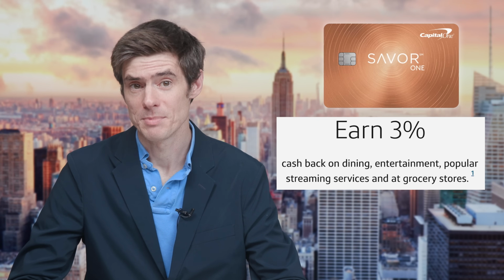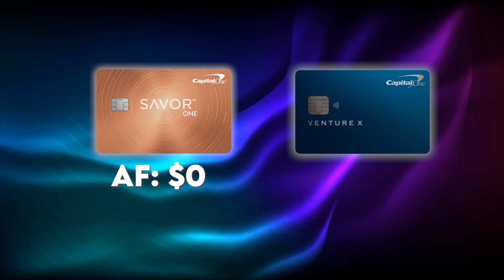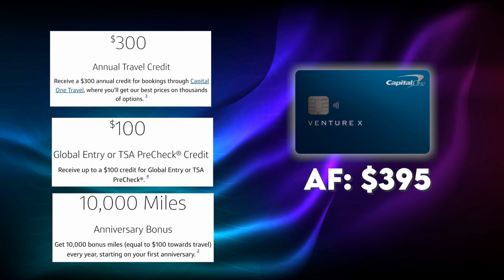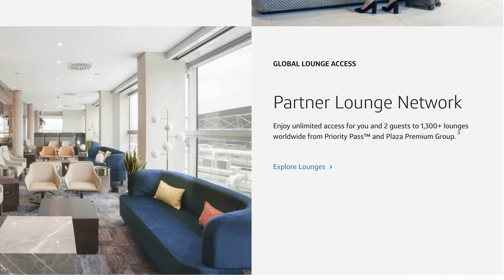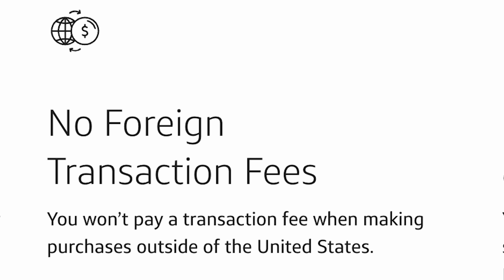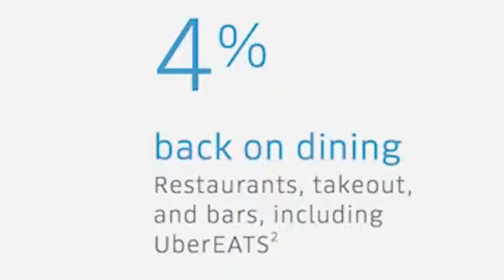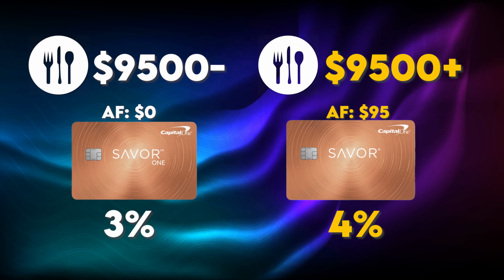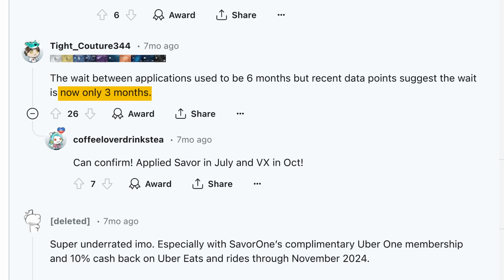Is This the Best 2 Card Setup on the Market? (Capital One Duo)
Use code “SHIFU” and earn $20.00 after your first eligible purchase!
Click "show more" for links to cards and ad disclosure